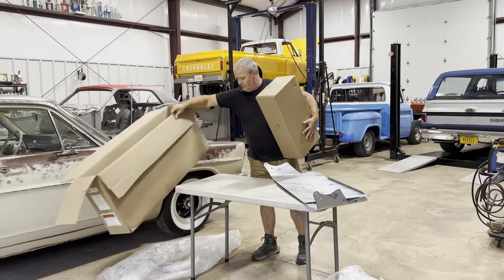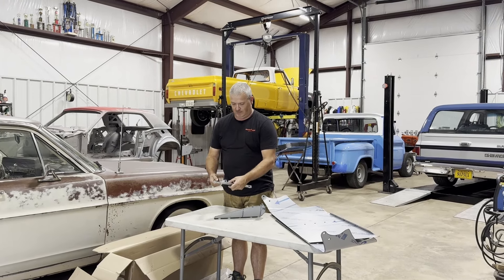Peterbilt episode 9 we finally get license plates, go for a drive and learn a valuable lesson on DOT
Thanks to @SEMICasualShow for getting us our visor on order and getting it shipped so fast